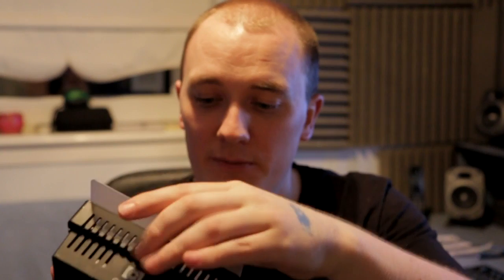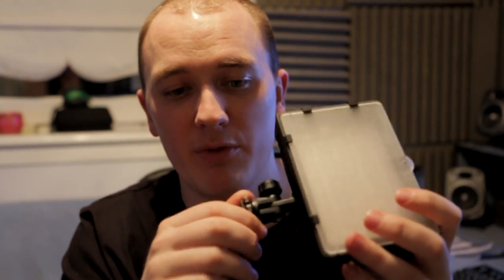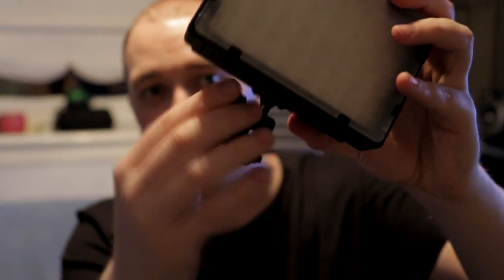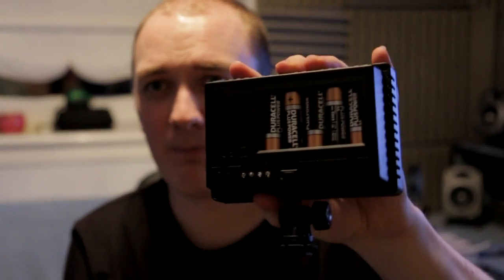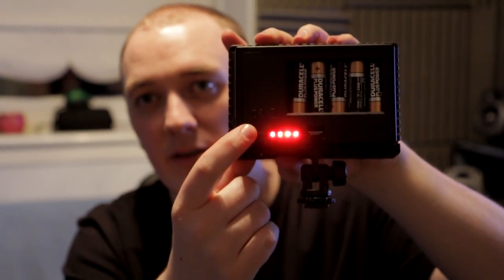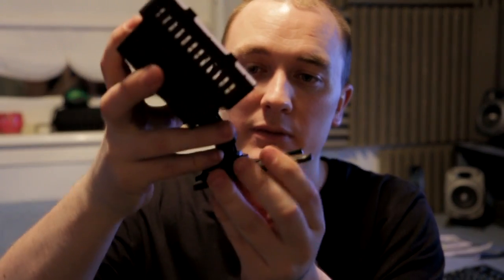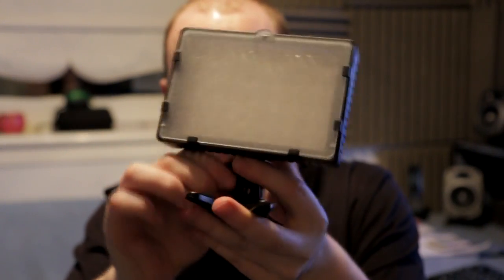Cheap Lighting For Video | CN-160 LED Light For DSLR Video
Cheap Lighting for Video/ DSLR Video/ photography. CN-160 LED Video Light Review. Also check the Aputure AL-M9 Mini LED Light for Video Filming and Macro Photography - Black

These are the best cheap video lights for DSLR video work/ camcorders and even photography work that I could find! awesome for price!

best lighting for dslr video | cheap lighting for video | led video lights